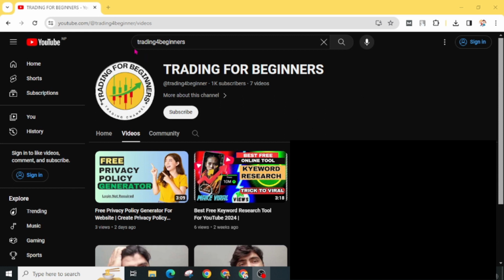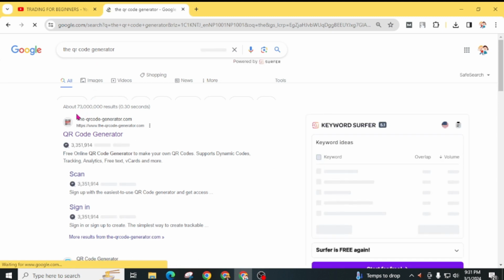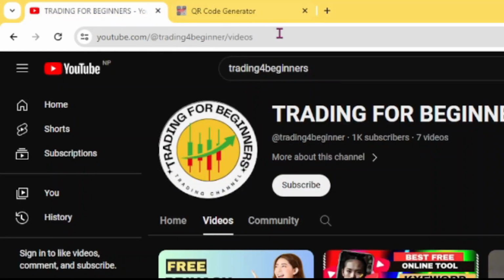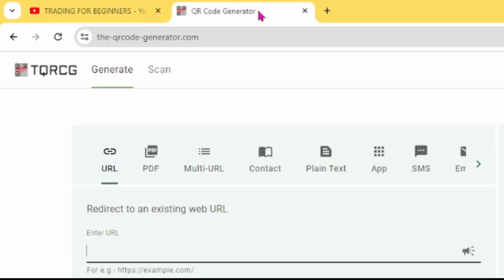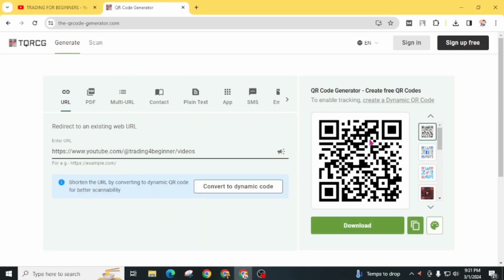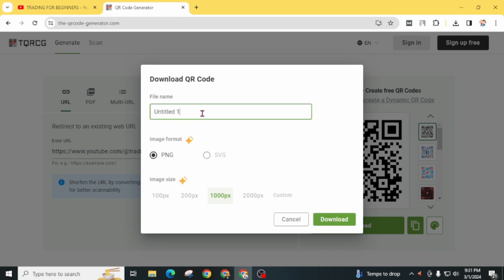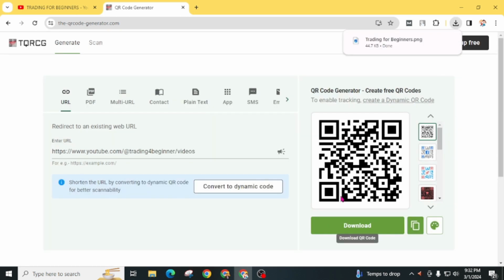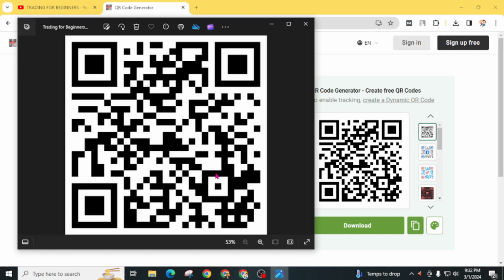Free Online QR Code Generator without Login | Best Free Website to generate QR Code Full Tutorial